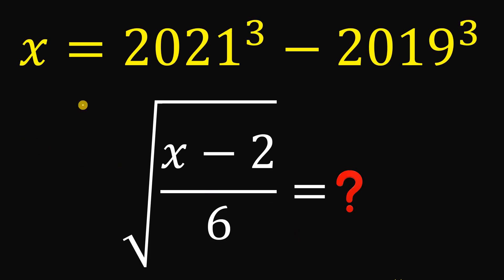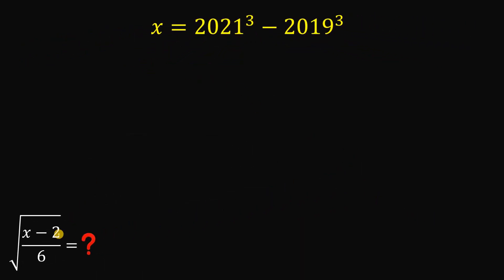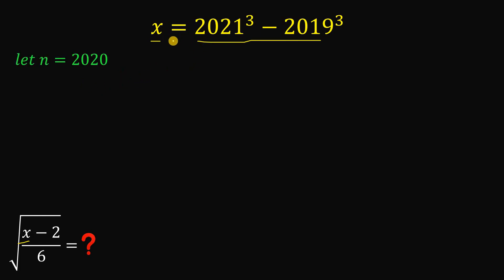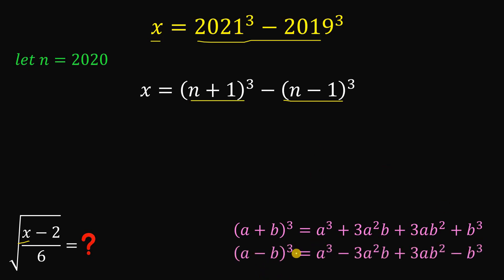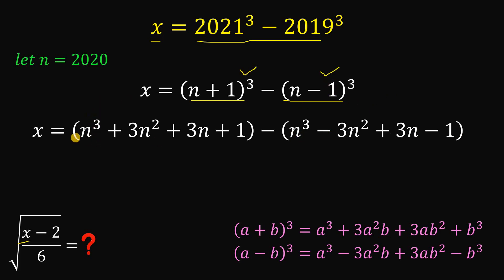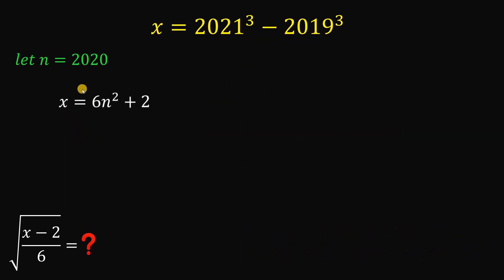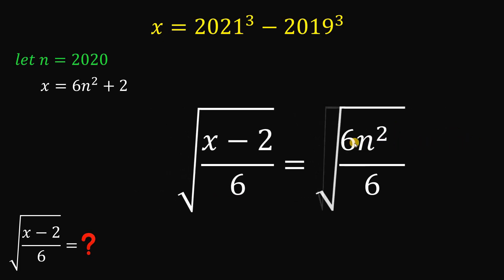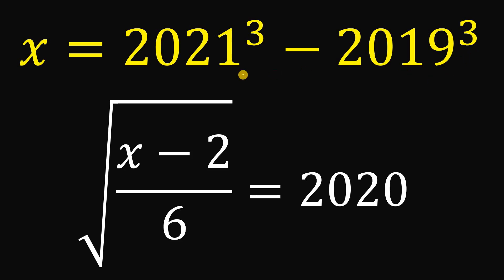Without calculator EVALUATE